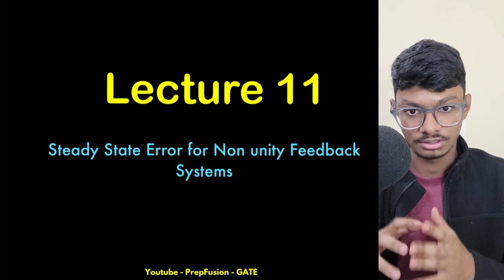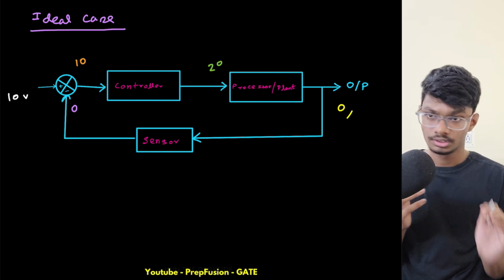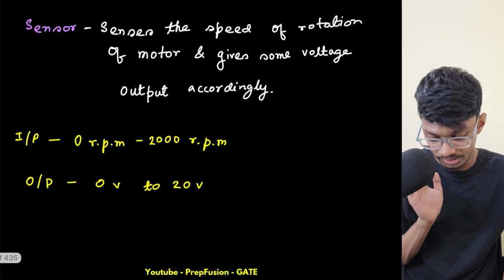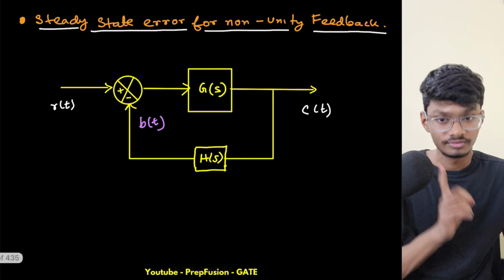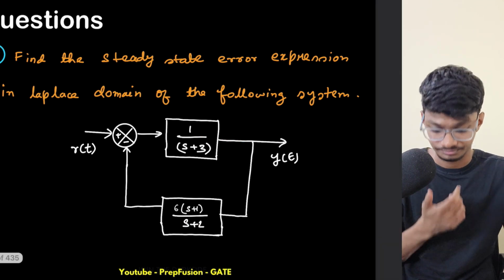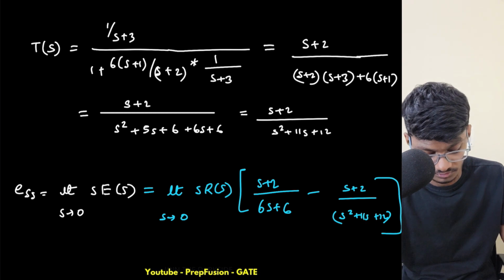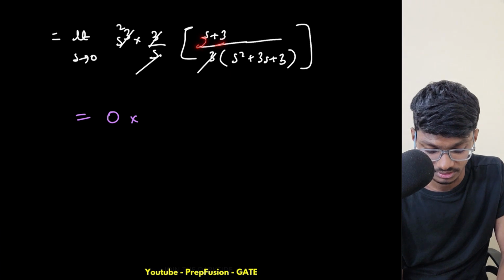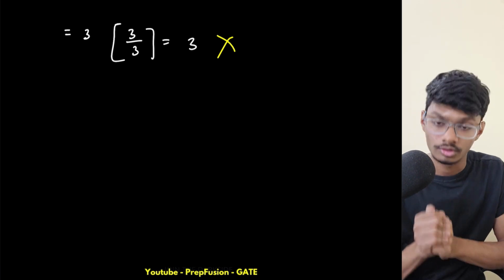Steady State Error in Non - Unity Feedback || Conceptual Question Series || GATE 2024 || PrepFusion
1) Comprehensive Courses
2) Lecture Notes
3) Assignments

00:00 - Intro
00:55 - Concept of Steady State Error in Non - Unity Feedback Systems
33:39 - If E(s) is already written in Block Diagram
35:46 - Question #1
47:44 - Question #2